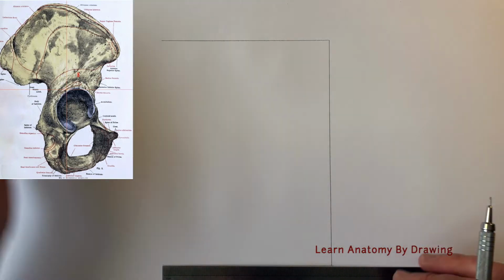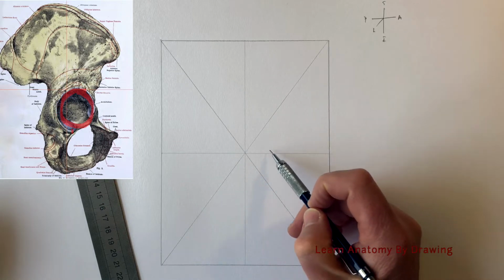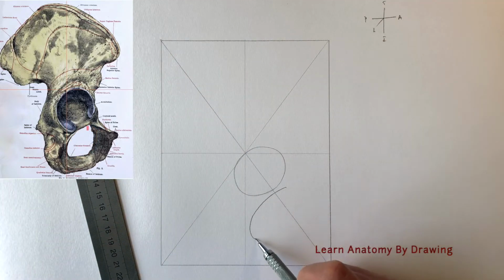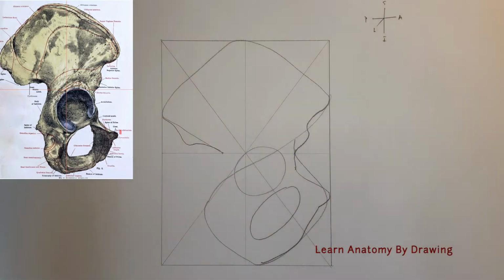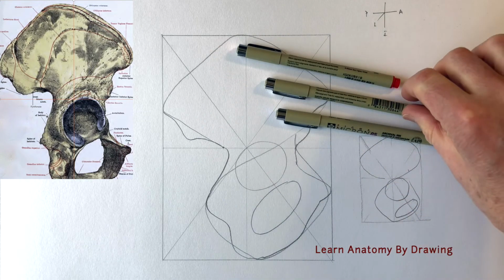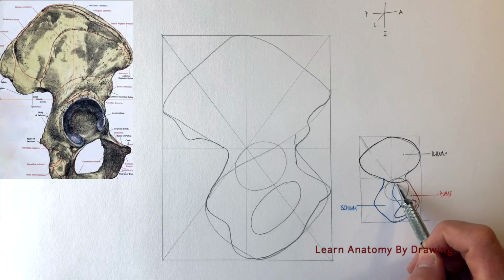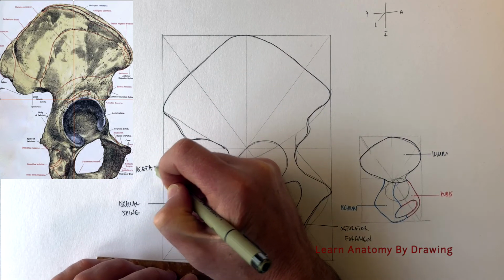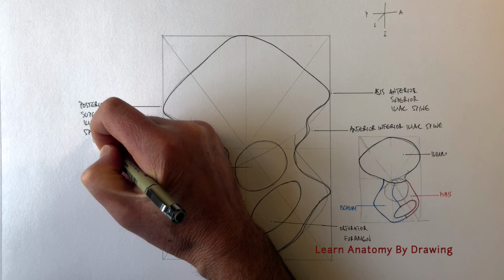Lateral Bony Pelvis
Study the anatomy of the bony pelvis by learning to draw it